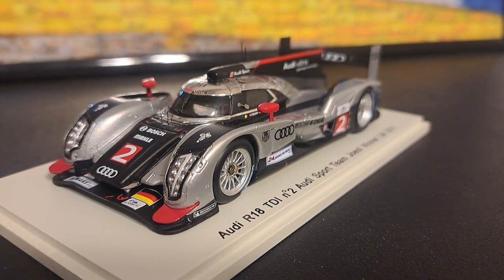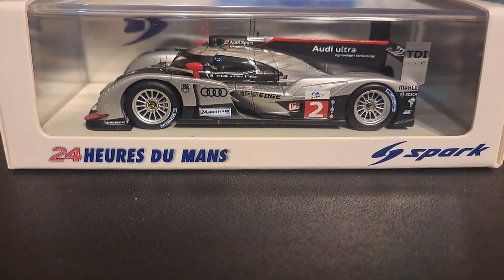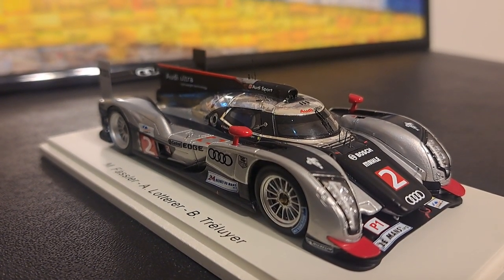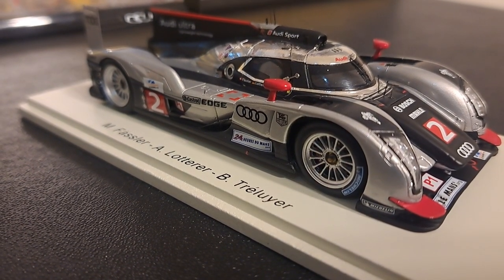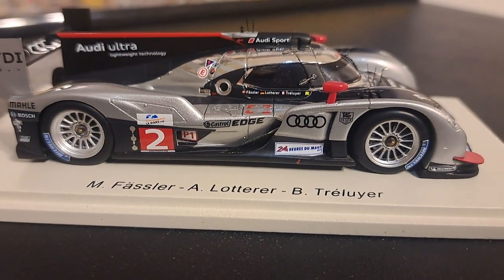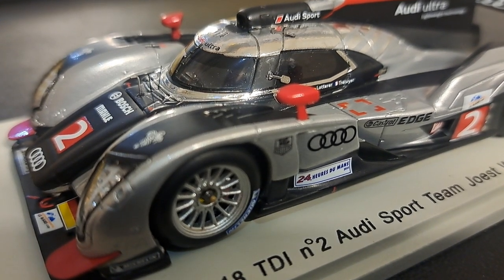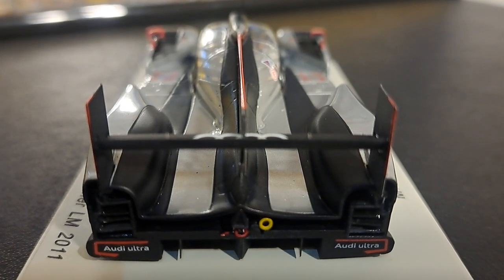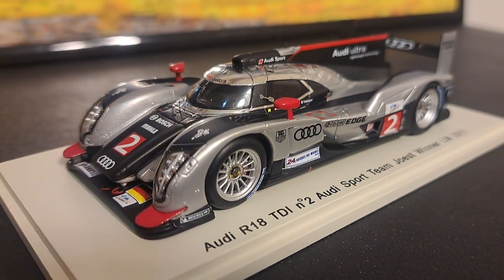Spark: 2011 Team Joest Racing Audi R18 TDI.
This video features the Spark 1/43 scale 2011 Audi R18 TDI #2 by Audi Sport Team Joest. This was the first closed cockpit design to win at Le Mans in its first attempt.
This is a highly detailed sealed resign model. It is attached to a white painted wood base and includes an acrylic jewel cover and a 24 Heurs Du Mans themed box.
The finish of the black, silver, and chrome finished model is excellent. Decals are excellent as well. All of the details you expect from a Spark model are present. However, the tinted windows of the cabin make it impossible to evaluate the interior. This is unusual for a Spark model.
The Steller lineup of Audi works drivers include Marcel Fassler, Andre Lotterer, and Benoit Treluyer.